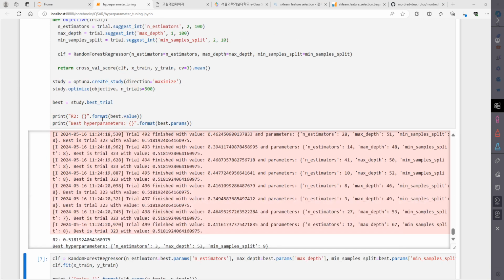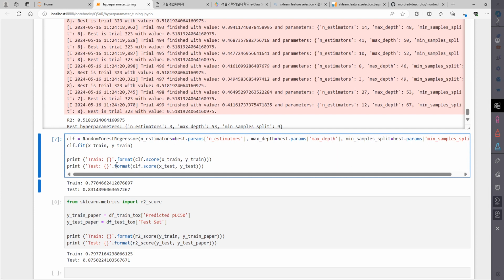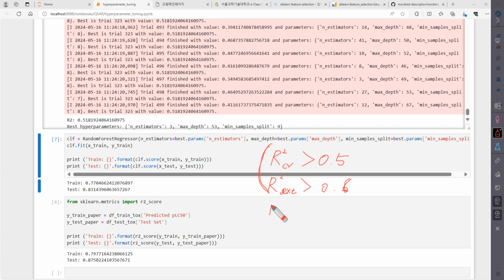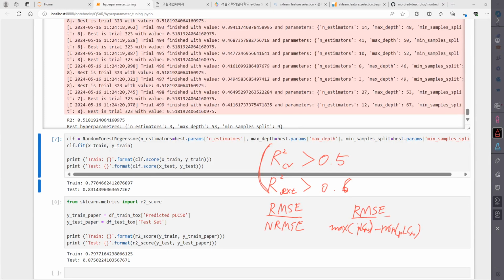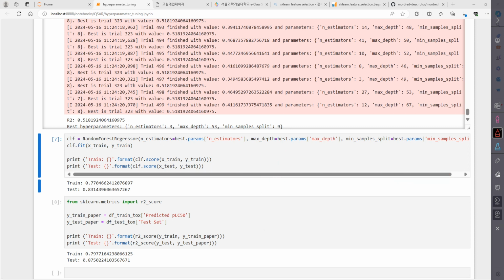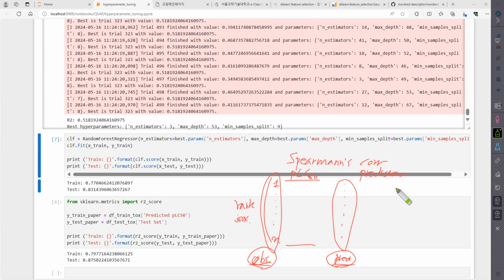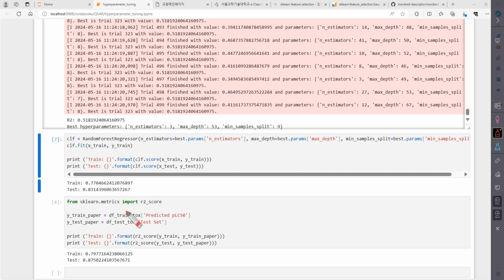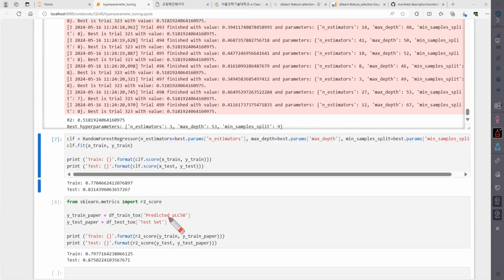[QSAR with python: w6-4] my model vs other models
It's good to compare my model's performance if there are other models predicting the identical endpoint. It clarifies the benefit of my model clearly.